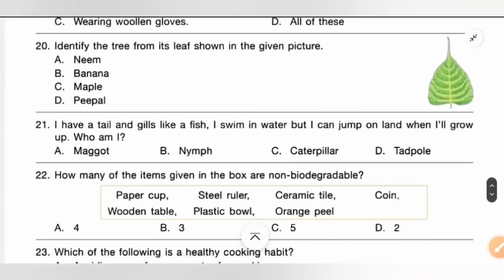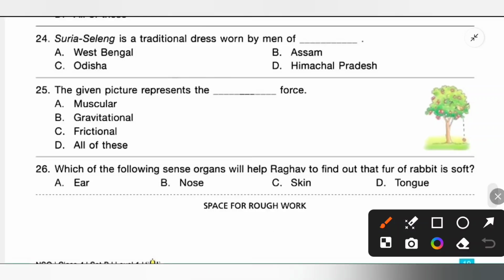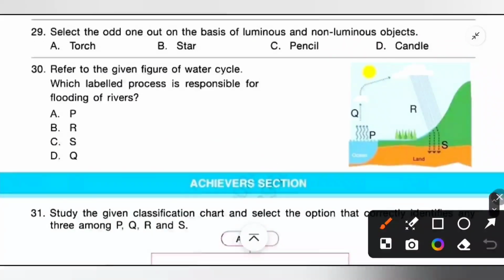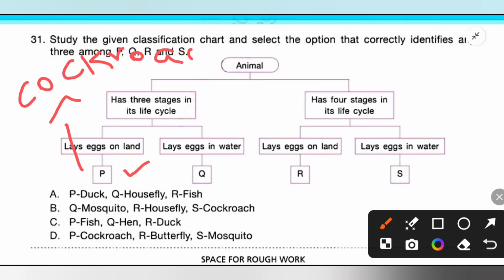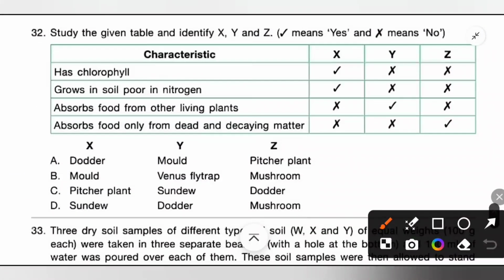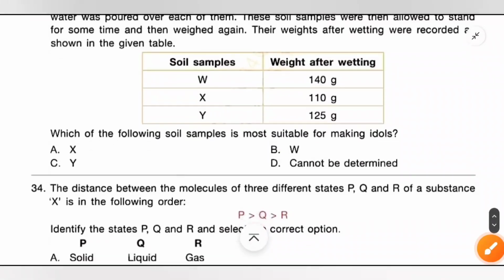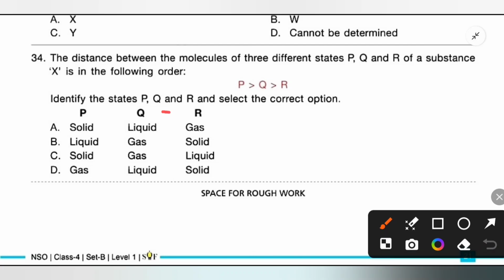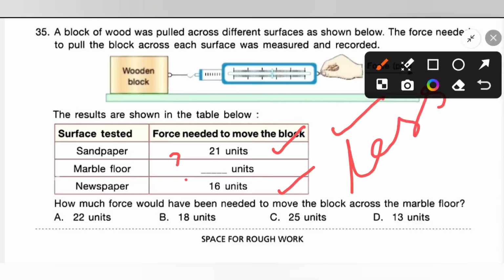Class 4/SOF-NSO/Solved Past Paper 2023-2024 /Set B Part2